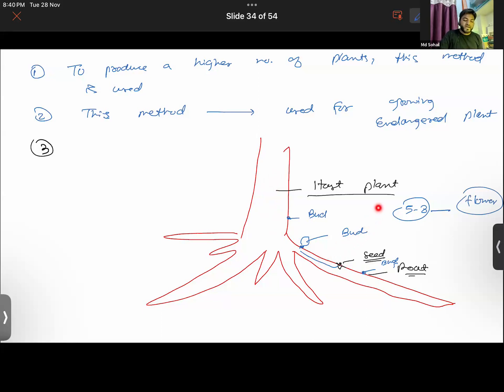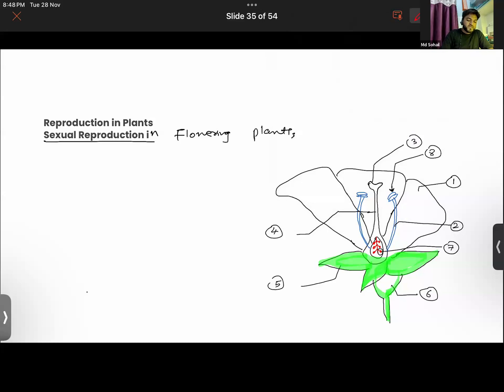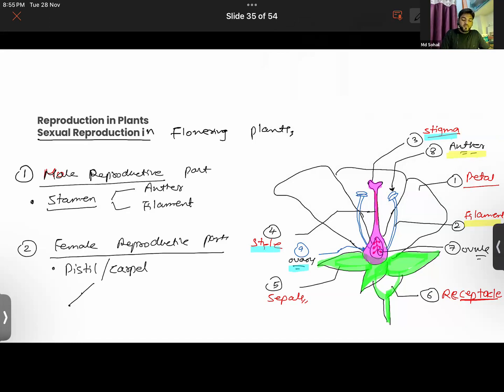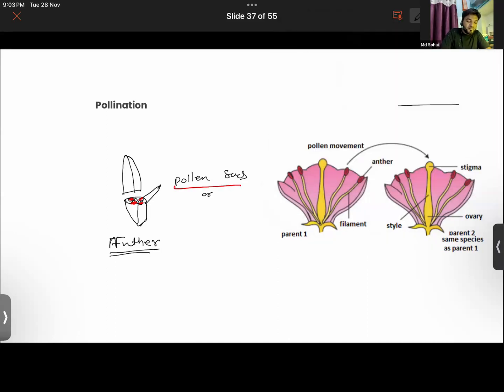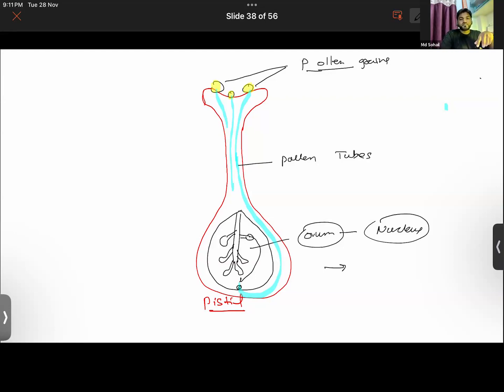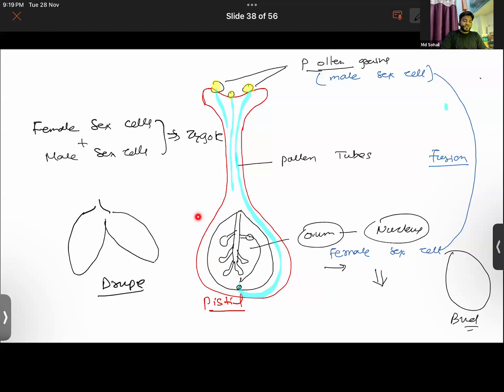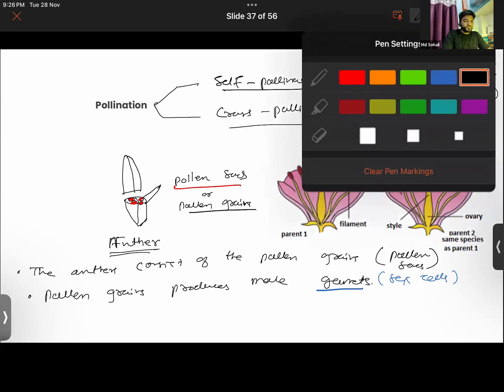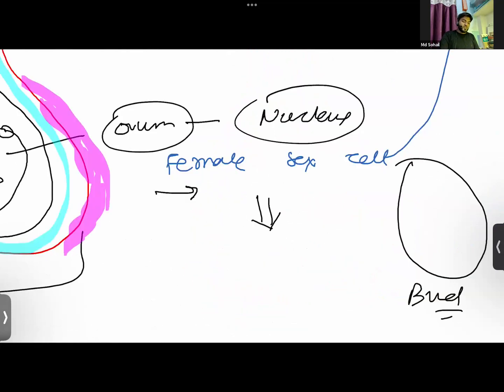Learnivio | Science Lect 7th S1 28-11-2023